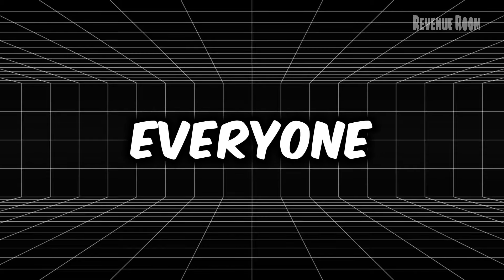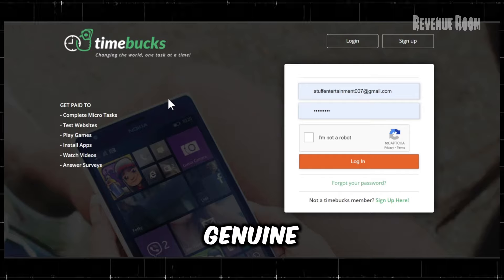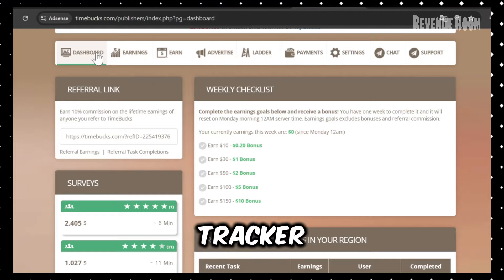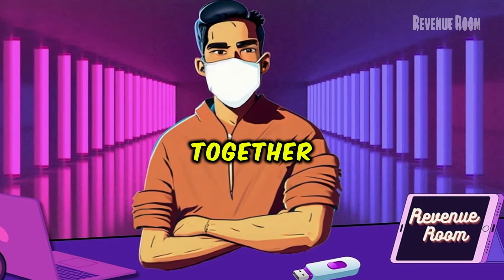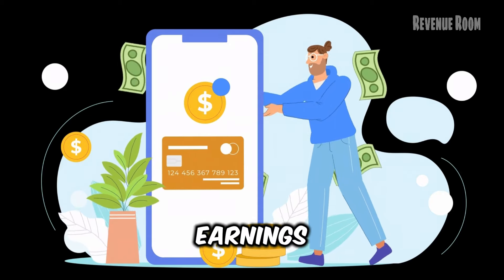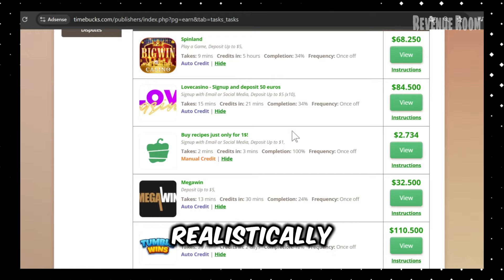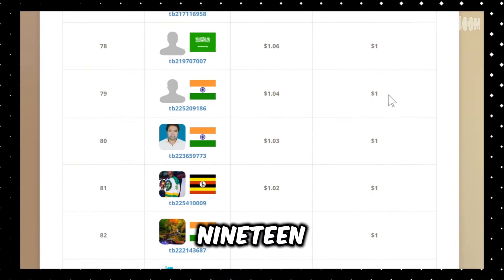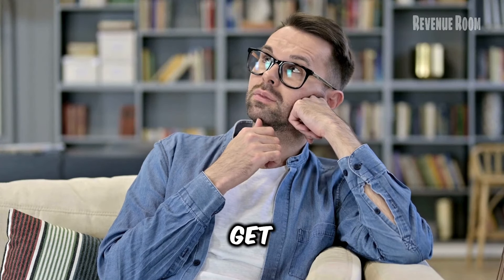Earn Money Online by Watching YouTube Videos: Earn Up to $180 Per Day!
Unlock the potential to earn money online by simply watching YouTube videos! In this engaging video, learn how you could make up to $1,200 a day while enjoying content you love. We’ll walk you through the steps to get paid for your time and reveal some of the top side hustle options in the video-watching niche. If you’re ready to turn your video-watching habits into a profitable income stream, this guide is filled with practical tips and strategies.

Don’t miss out—discover how to make money online in a way that’s fun and rewarding! Watch now!

🎉 Join the Revenue Room community and start your money-making journey today! Let's turn your passion for videos into a profitable reality together. 💪